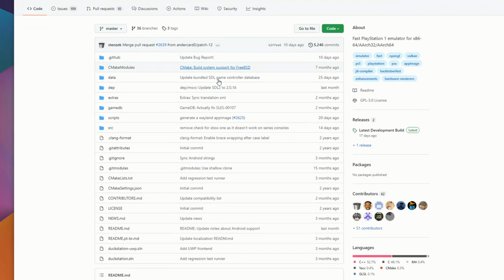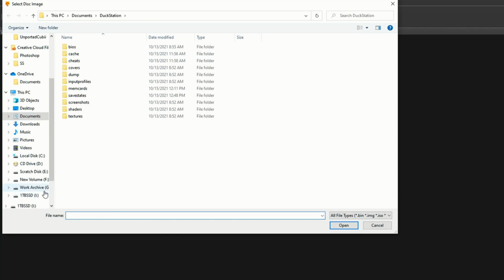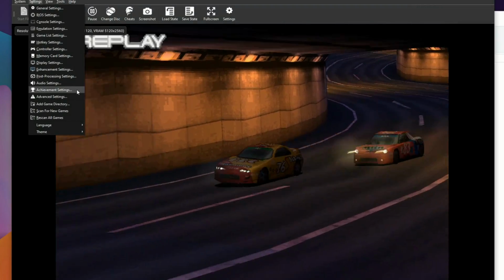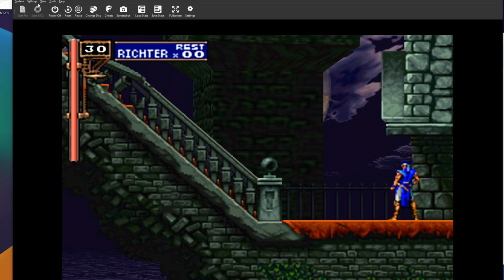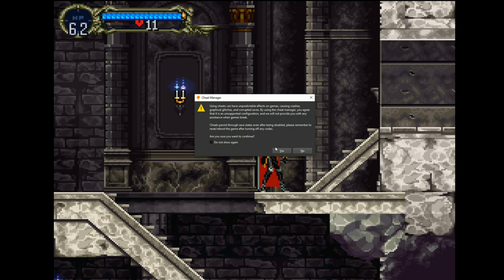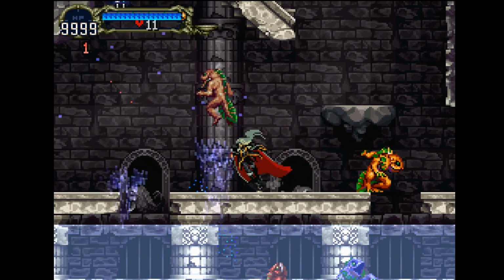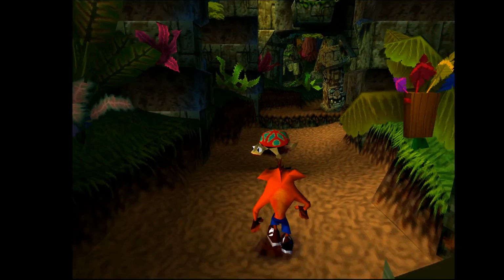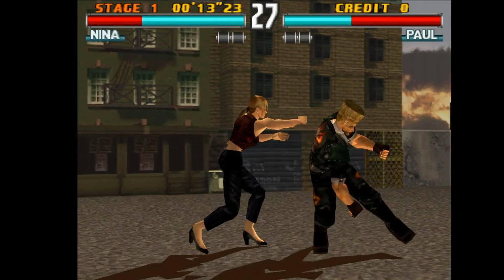PS1 in 4K? DuckStation Review and Setup Guide - Wow This Is Impressive!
Playstation 1 games in 4K via emulation via Duckstation? Well that's a retro gaming miracle if there ever was one!

RayceARoni, Tyler Ohlew, Kuranghi, Jason Hixon, Sam Matthews, Alex Tessler, Vladimir Raskin, Jonathan Leung, Martin Donlon, Tom Van Deusen, Bob Maladroit, Steve Randall, Bagofsunchips, shotgunl, Andrew Bunch, K-2, Crassus0, Eric Walklet and J Z

It's rare we talk about console emulation on the channel as basically everything I do is either on original hardware (console and arcade) or on the MiSTer FPGA device; but Duckstation is such an incredible Playstation 1 emulator that I couldn't help but want to make a video on it! Because there is no WRONG way to enjoy retro gaming!

Ever want to run the PS1 in 4K internal resolution? Now you can. It's super impressive just what Duckstation can do! I will give it a quick review and show you how to set the emulator up and how to operate it when you are in game. Honestly Duckstation is a huge gift to retrogaming enthusiasts out there!

VGE